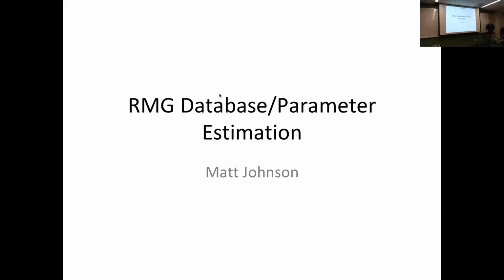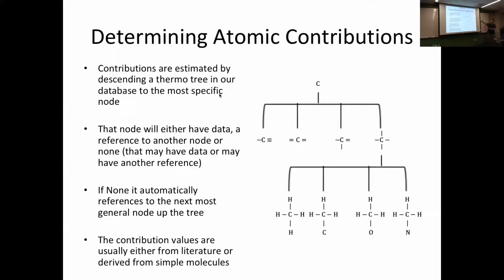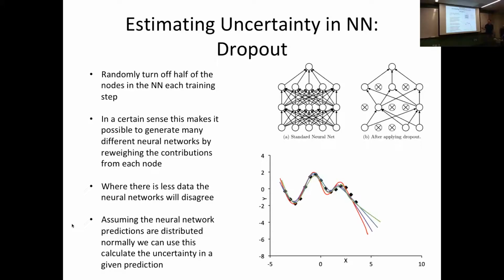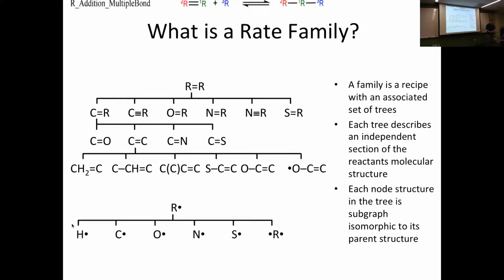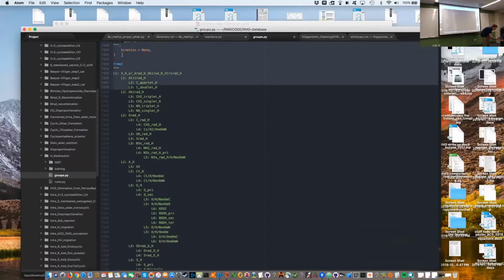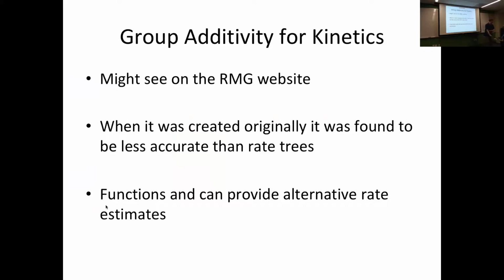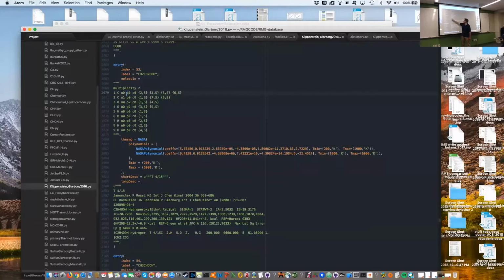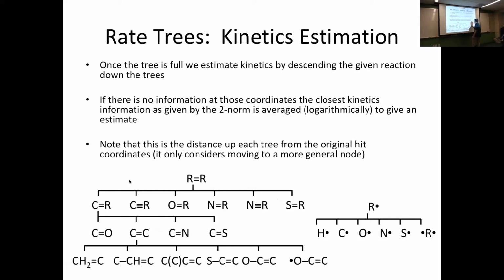Parameter Estimation in RMG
Overview of RMG-database and how RMG estimates thermochemical and kinetic parameters.